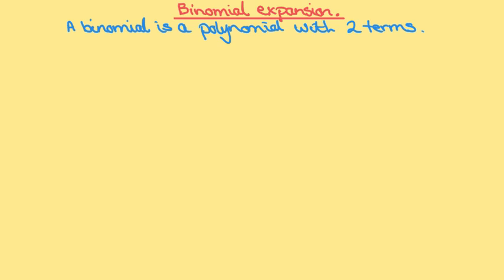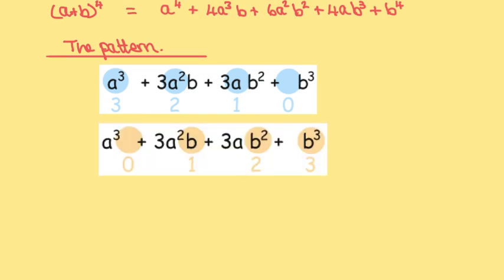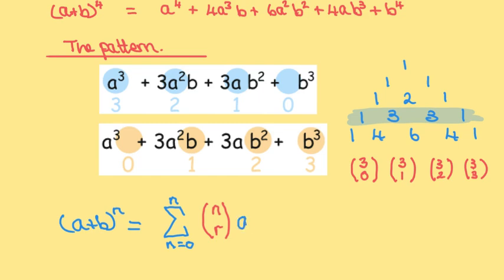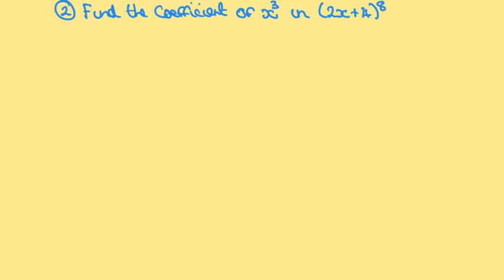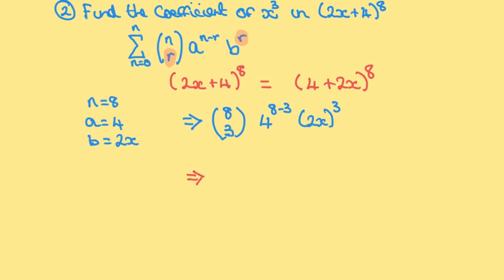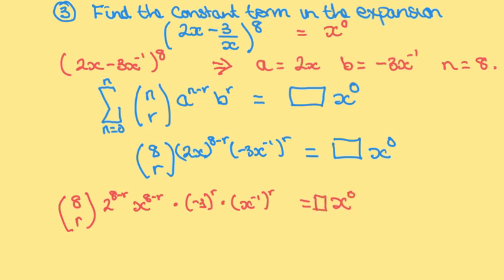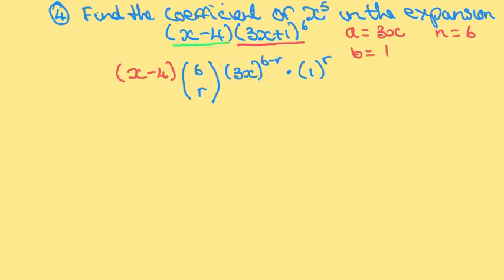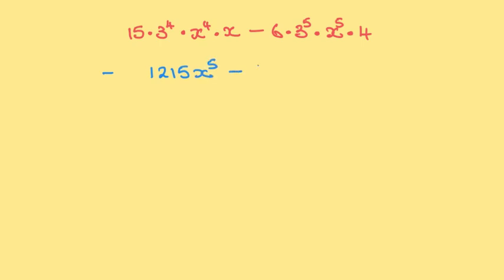1 9 2 Binomial Expansion finding the a term